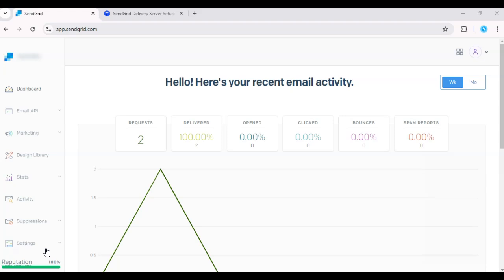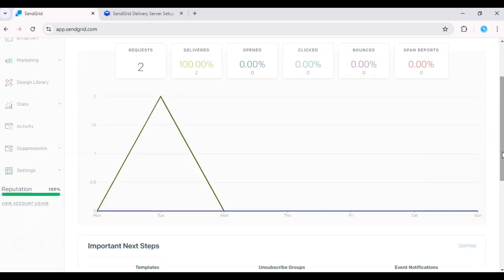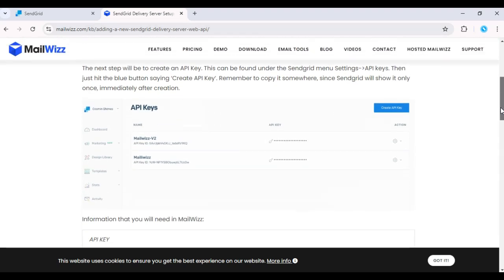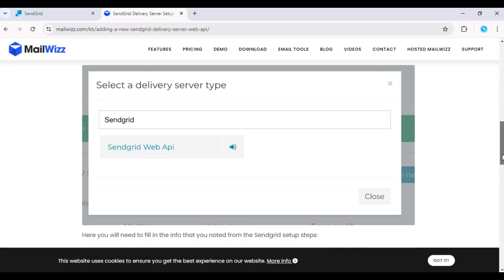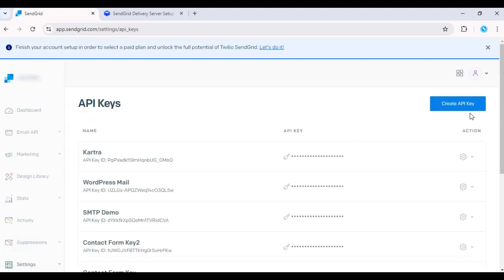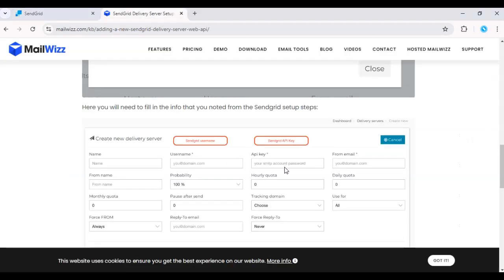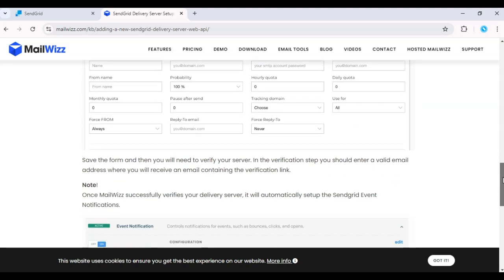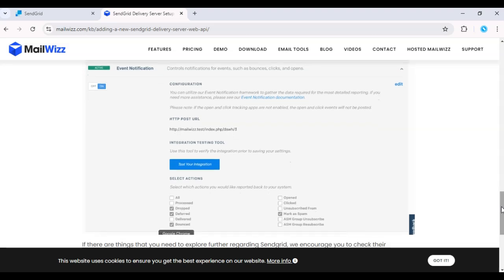How to Add SendGrid to Mailwizz (Connect SendGrid To Mailwizz)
How to Add SendGrid to Mailwizz

In this tutorial, I’ll show you how to integrate SendGrid with MailWiz for a seamless email marketing experience. Whether you're looking to enhance your email deliverability or streamline your campaigns, this step-by-step guide will help you connect these powerful tools.

Integrate SendGrid with MailWiz
Enhance Your Email Deliverability with SendGrid
Step-by-Step MailWiz and SendGrid Integration